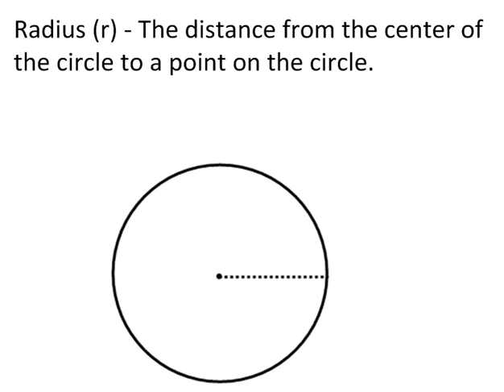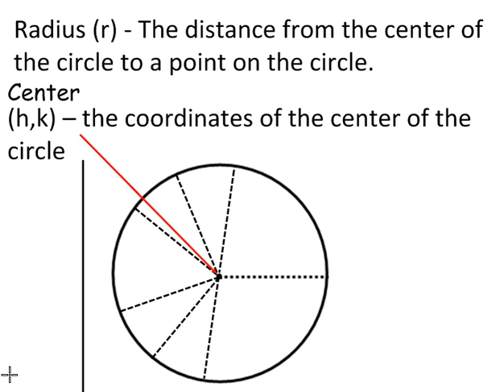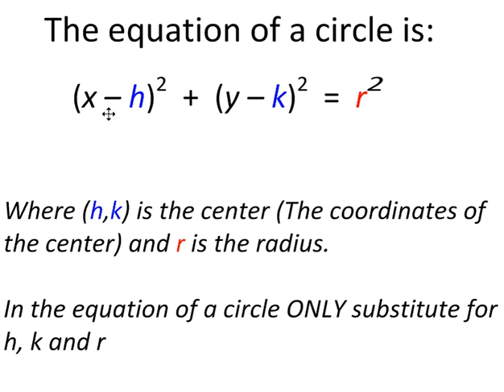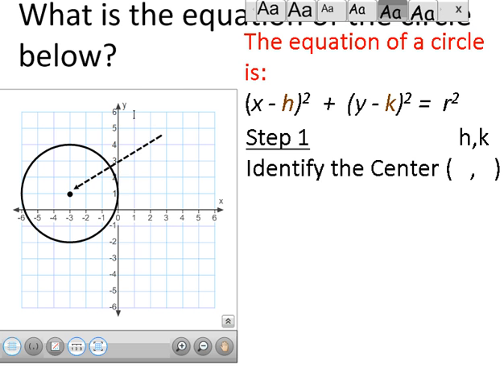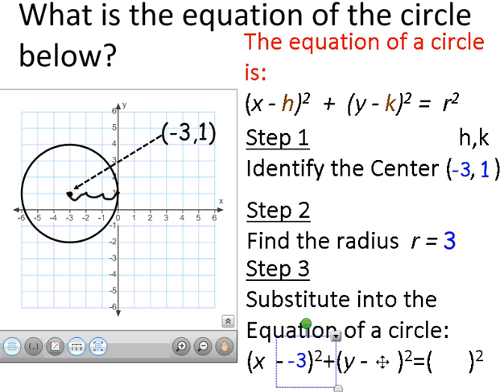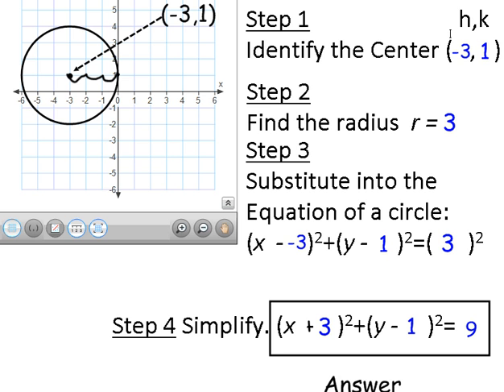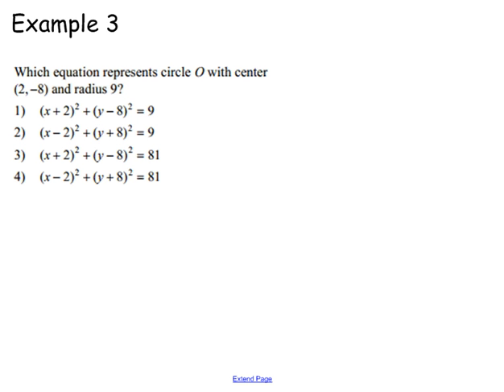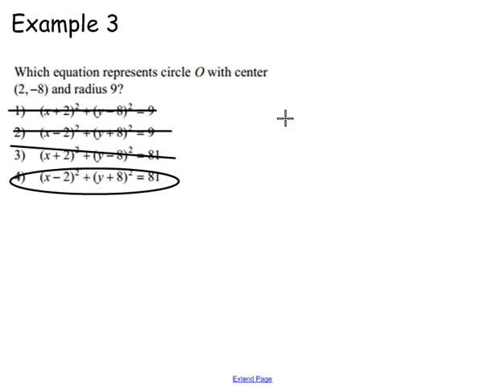Writing the equation of a circle